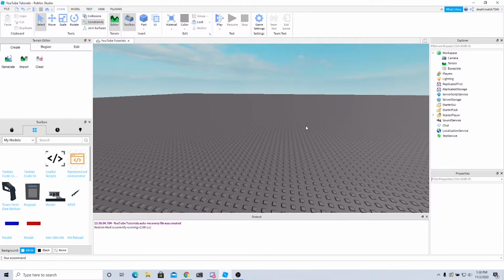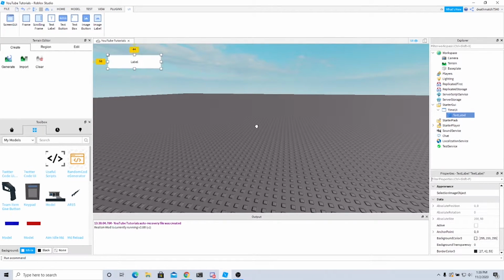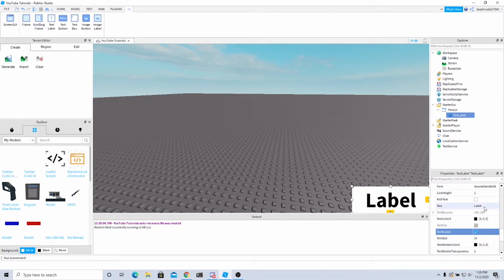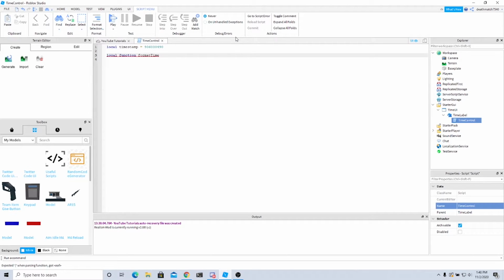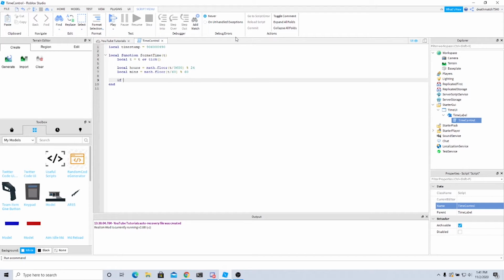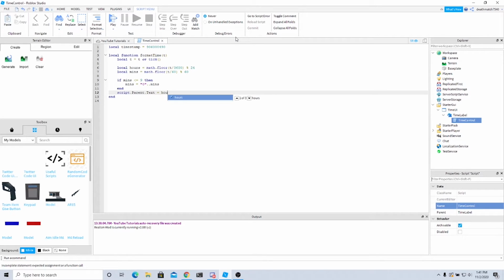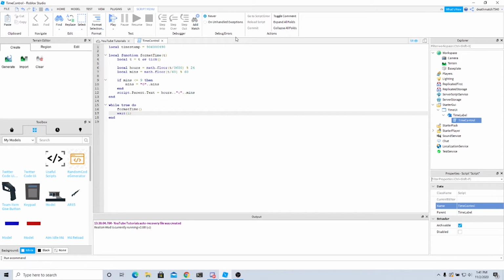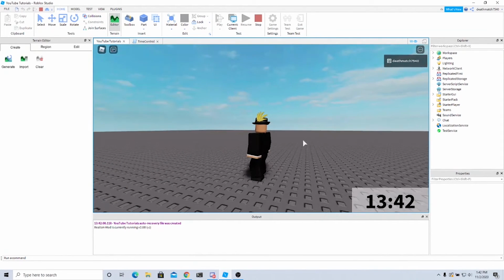Make a Real-Time Clock UI in Roblox Studio (Local Time Display!)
"What?! That doesn't rhyme!"
"Shut up."